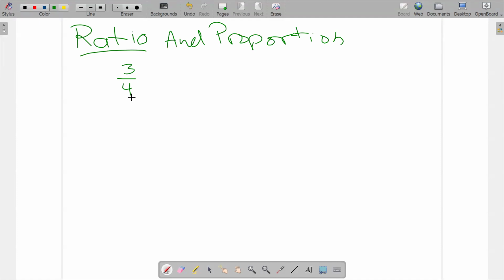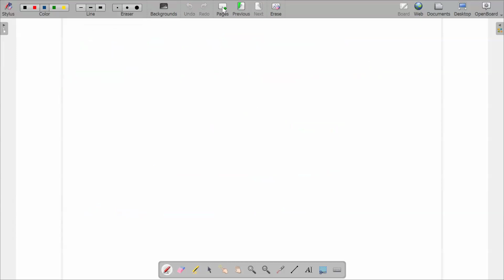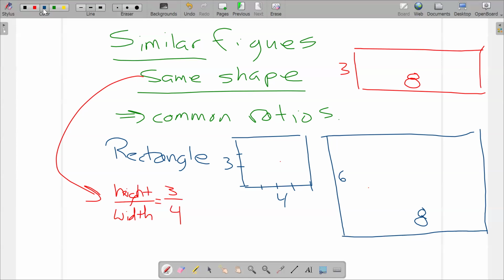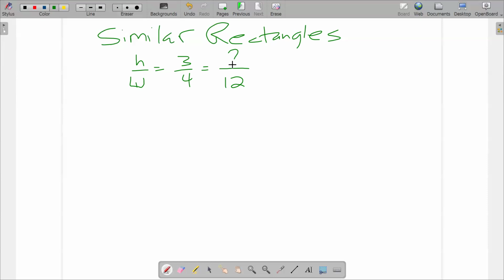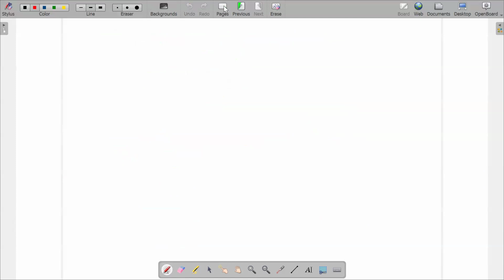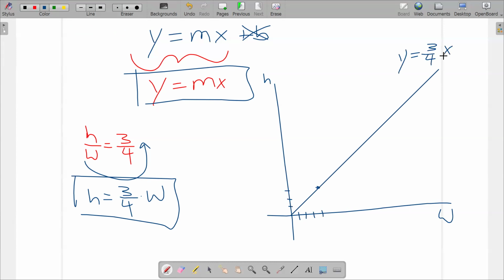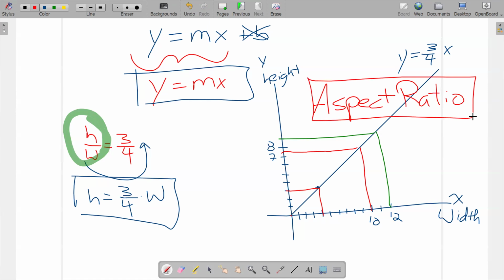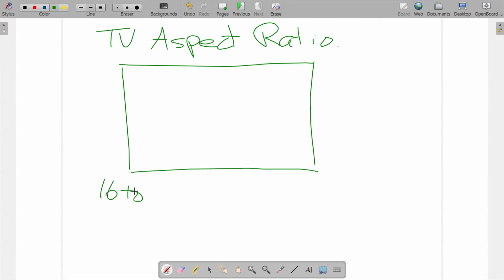MTH212 Ratio and Proportion Introduction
Section 6.4 Proportional Problems